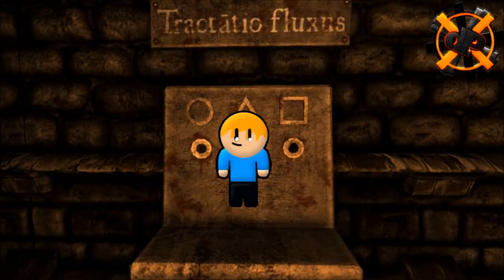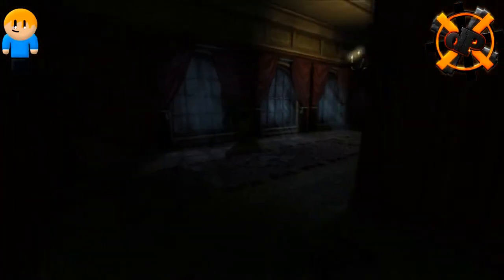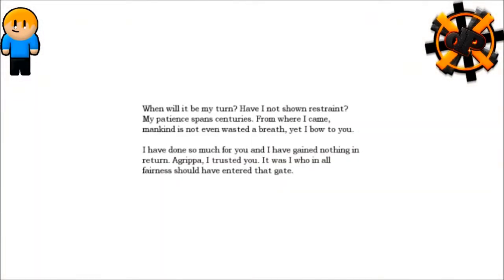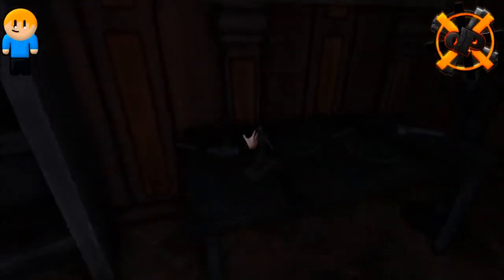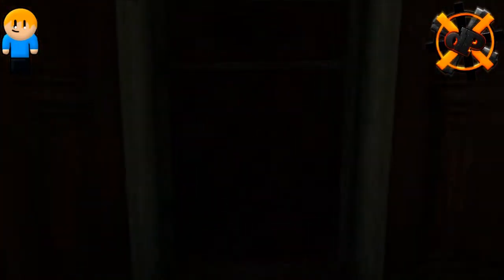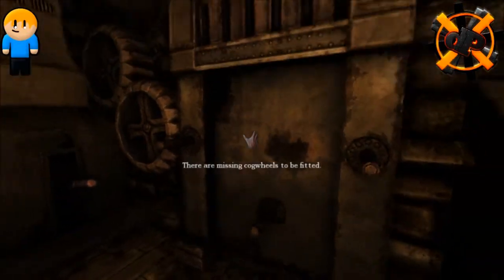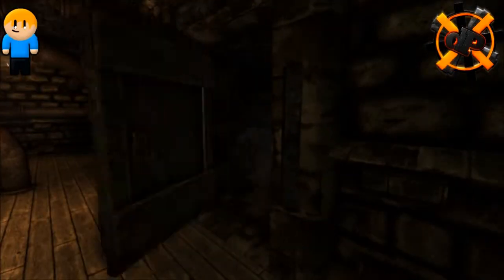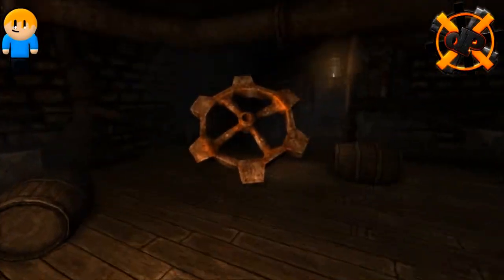Amnesia - The Dark Descent [Part 7]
Part 7 is now here! :D

This time i found the way around jenny and went into the storage :ss
It's creepy down there!

Storage
Study
Machine Room
Back Hall